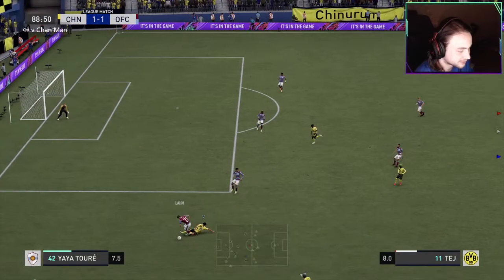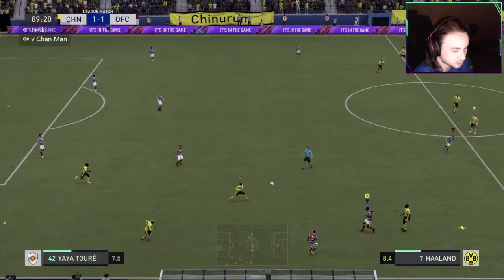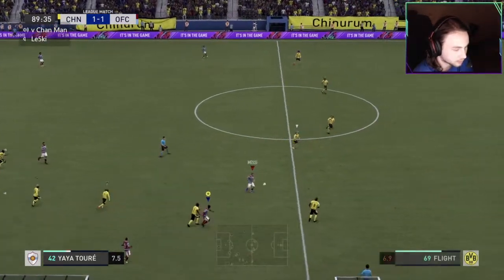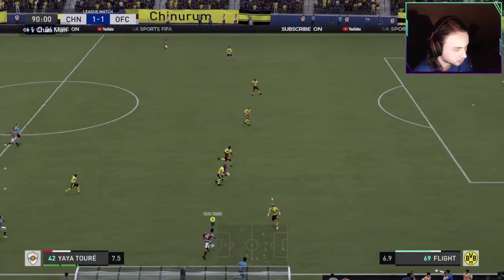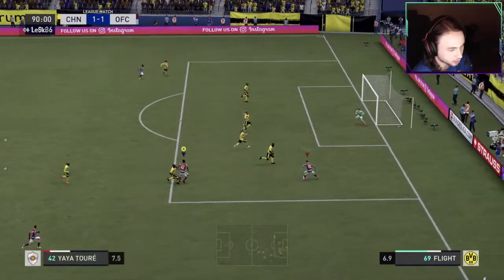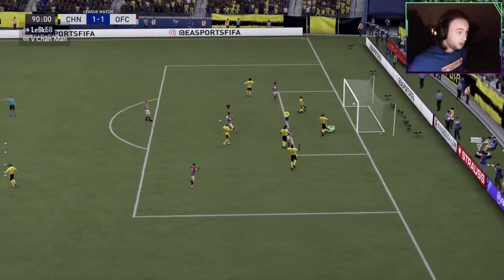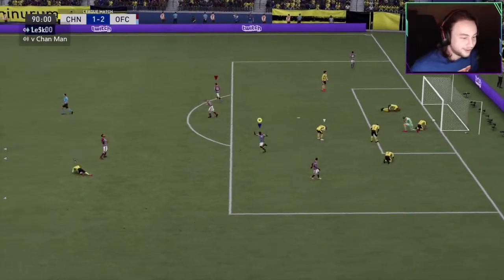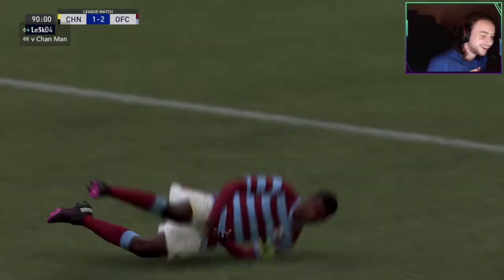IMPLEMENT THIS SKILL MOVE in YOUR GAMEPLAY! Elastico & Reverse Elastico Tutorial - FIFA 21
People can't defend against this move!

Source: mixkit.co

Socials:
Add me on Xbox - Le5ki